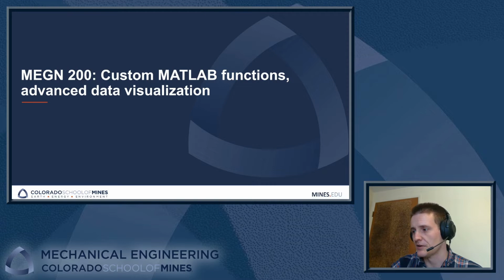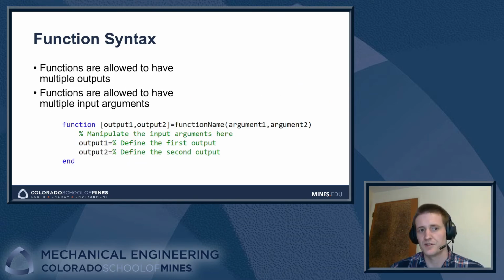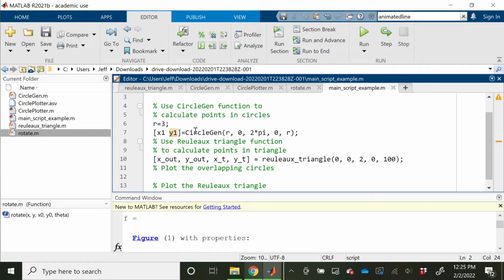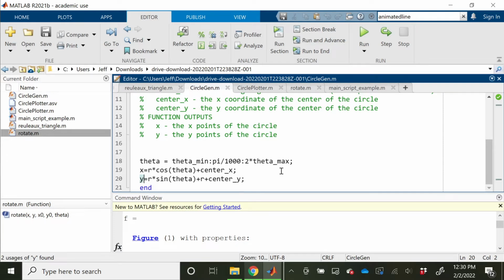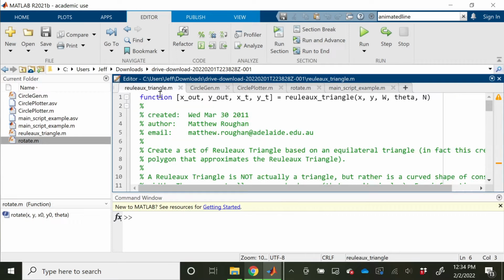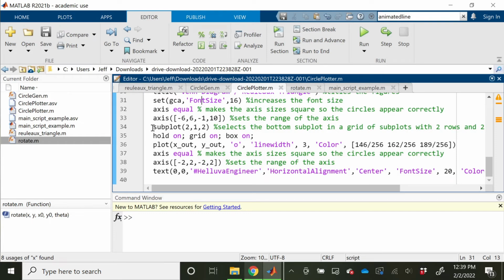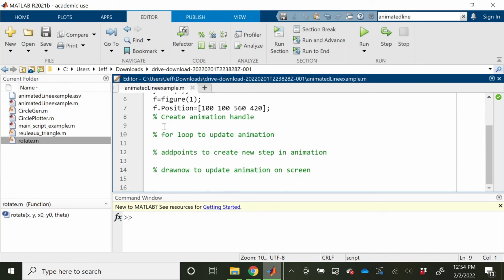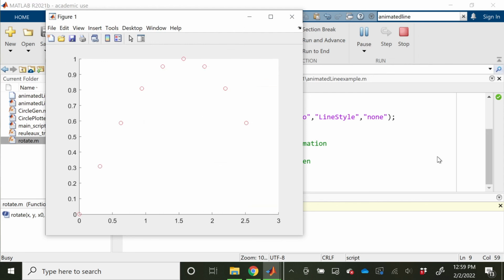MEGN 200: Functions and Advanced Data Visualization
In today's activities, we will see how to write custom functions and use more advanced plotting options.  We will also discuss the animatedline function in MATLAB.